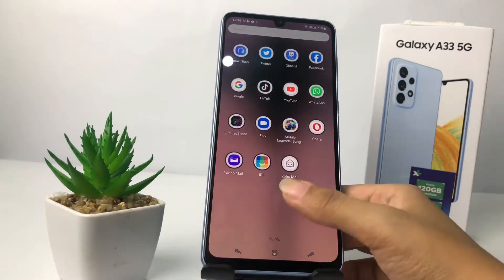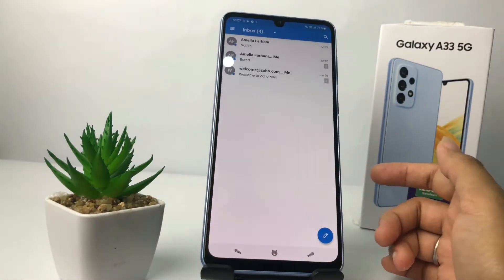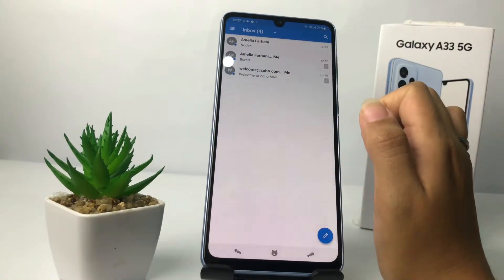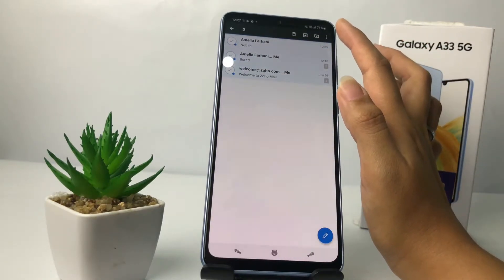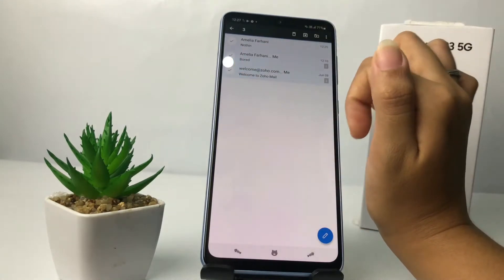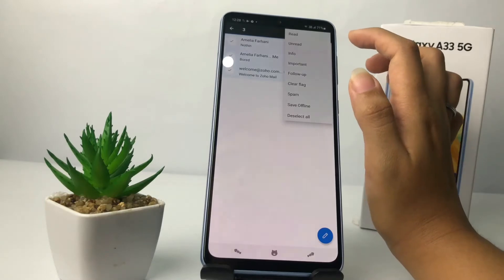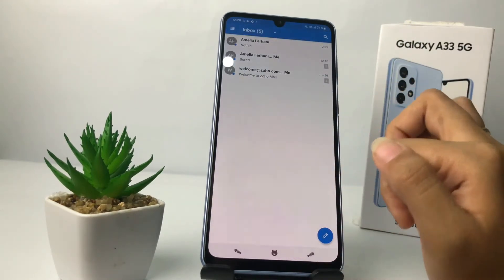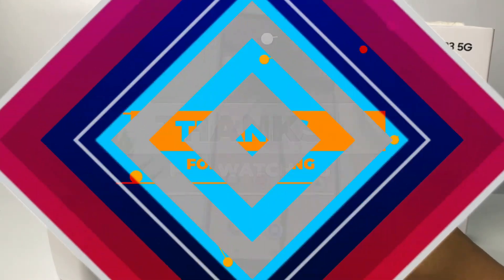How To Mark Emails As Read And Unread On Zoho Mail App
How to mark emails as read and unread on zoho mail app - To make it easier to mark emails on zoho, for example as read or unread, you can do this through the application (if using a mobile).

Then how to mark emails as read on zoho? You can follow the steps to mark zoho email as read and unread like I have shown in this video.

This video is related to:
how to mark emails as read on zoho
how to mark emails as unread on zoho
how to mark emails as read on zoho mail
how to mark emails as read